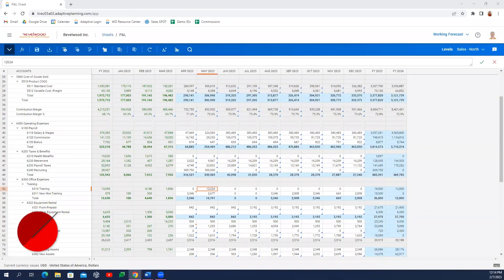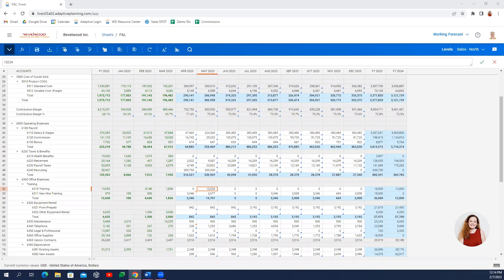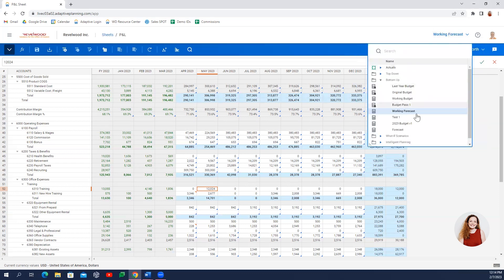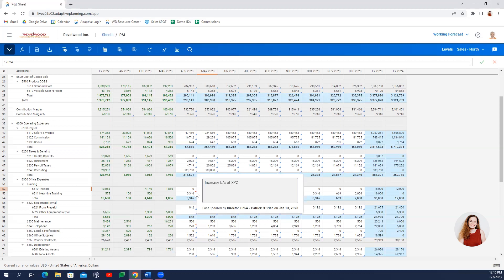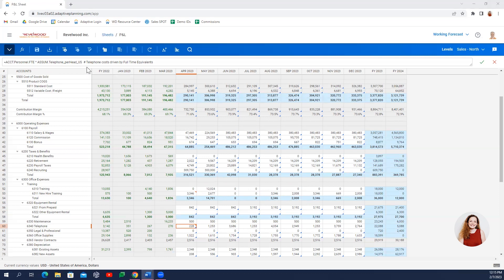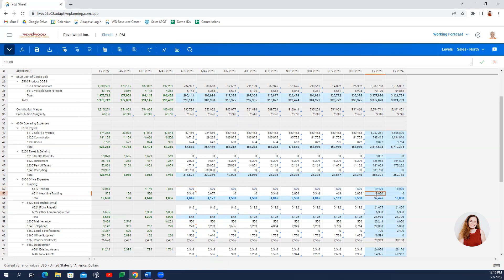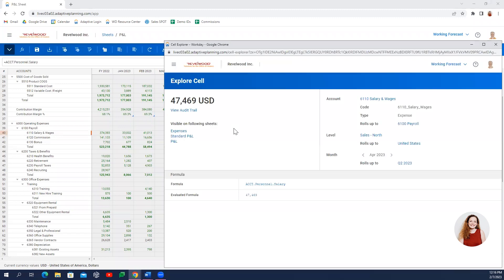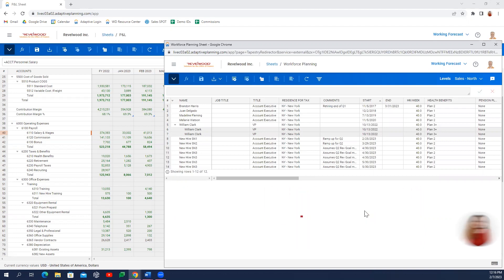Planning in Workday Adaptive Planning | Demo by Revelwood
Watch this demo by Haley Elliot, Workday Adaptive Planning pre-sales consultant at Revelwood, to learn how to do Planning in Workday Adaptive Planning.

Workday Adaptive Planning is used by companies of all sizes, across all industries, for annual budgeting, monthly forecasting, what-if scenario planning and more.

As we look at a typical expense sheet, you'll learn:
-- The importance of color coding in Adaptive Planning
-- How to do forecasting, including 3+9 forecasting
-- Different ways you can display your data
-- Shortcuts for entering data
-- Options for to using the breakback method
-- Cell-level audit trail features
-- Model Sheets
-- Cube Sheets
-- Planning directly in a dashboard
-- How to do what-if scenarios

To learn more about Workday Adaptive Planning, trends in the Office of Finance, and insights, visit Revelwood's Knowledge Center